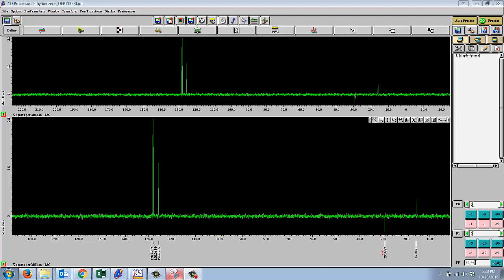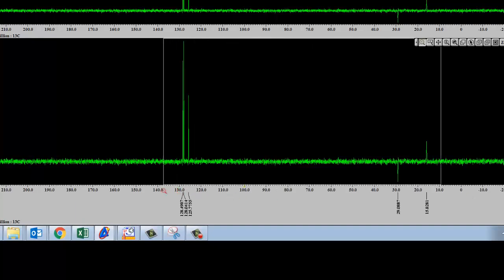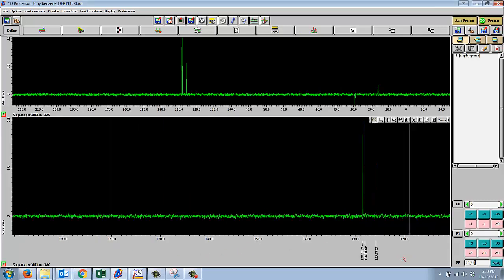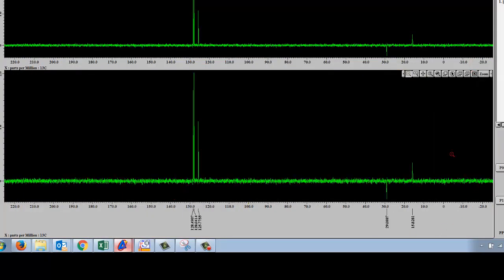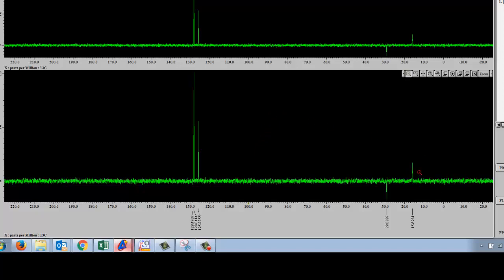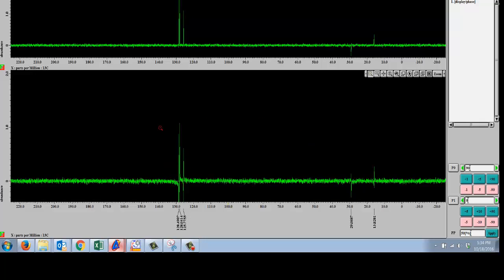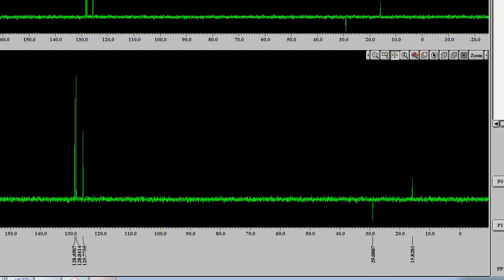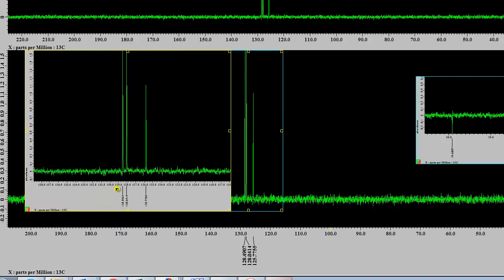NMR DEPT analysis ethyl benzene V4 and 5 Video 4